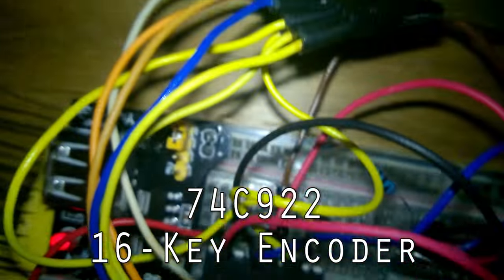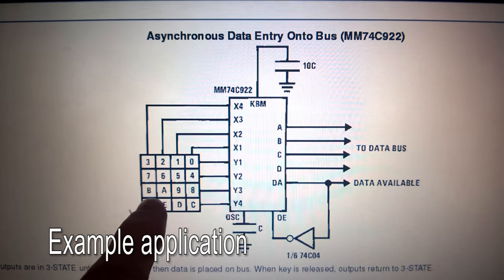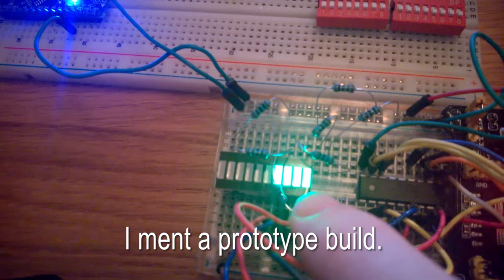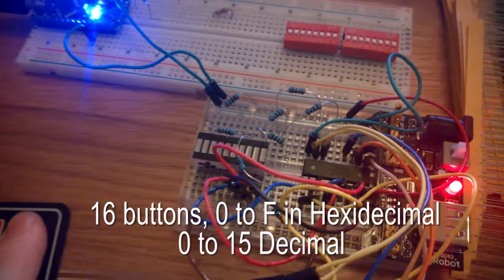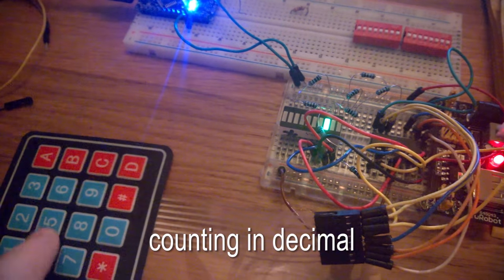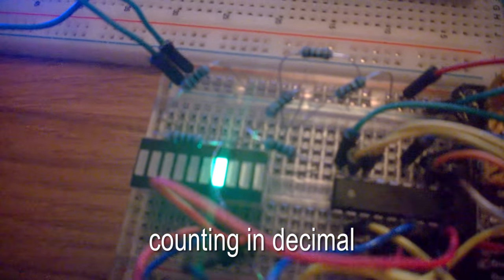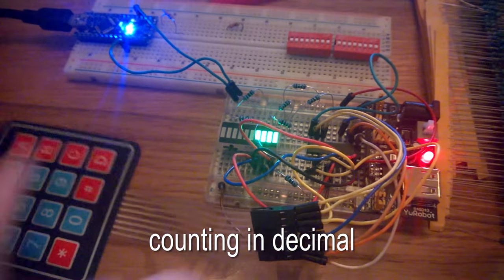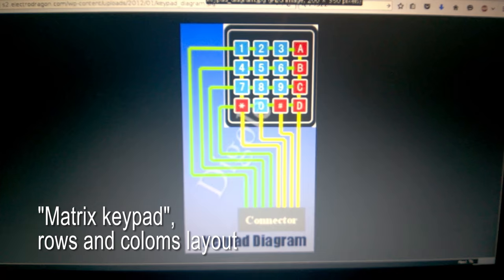74C922 16-Key Encoder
in this test video I try to quickly demonstrate the working of the 74C922 key encoder.

I tried making this video multiple times and decided to go with this version. So many things i could do better, but please feel free to give me tips. First time tried Adobe Premiere, to "fix" some mistakes. So I hope you might try this IC yourself, or just like to see stuff like this. Comment if you do, or the style I did it. Next time I definitely write things down first and prepare a little more.